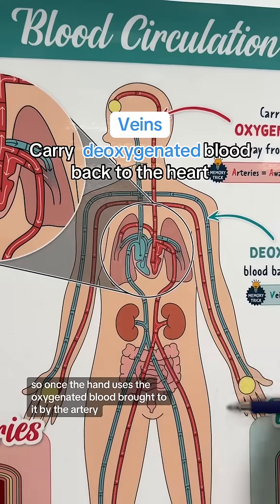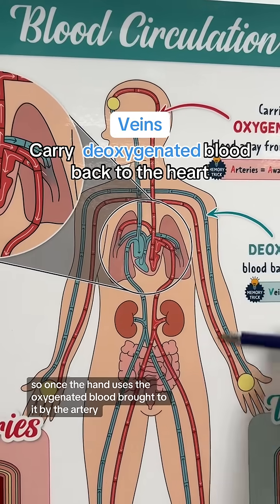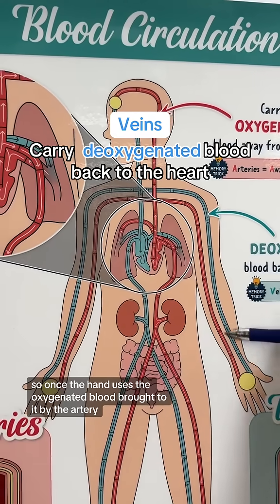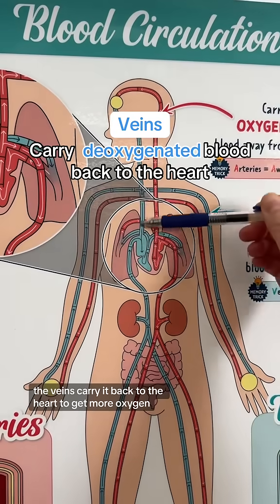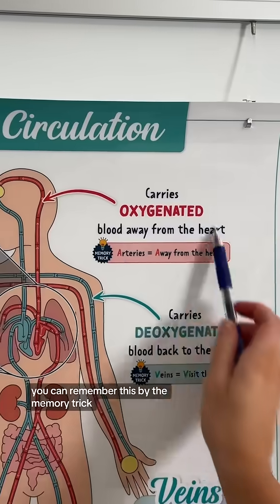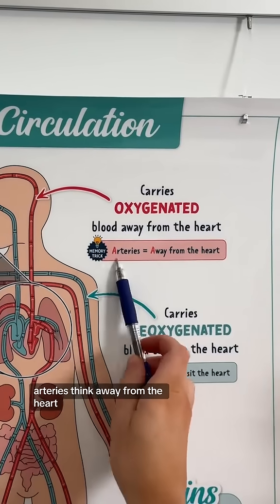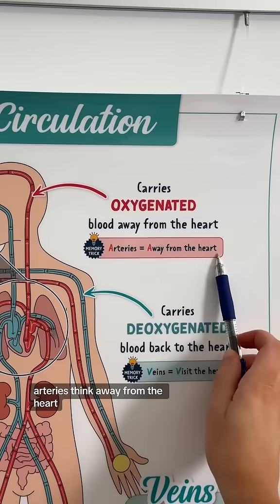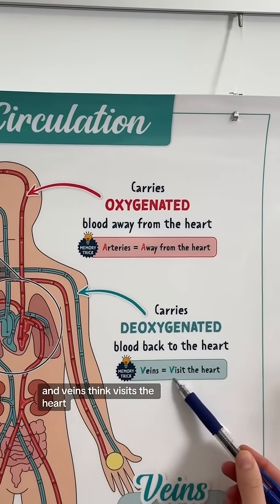Veins vs. Arteries 💙❤️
❤️Artery = Blood AWAY from heart
💙Vein = Blood TO heart

❤️Artery = flows in pulses (arteries will SPURT blood)
💙Vein = Flows smoothly

❤️Artery = thick walls
💙Vein = thin walls

❤️Artery = no valves (except pulmonary & aortic arteries!)
💙Vein = has valves

❤️Artery = under high pressure
💙Vein = under low pressure

⭐️Exceptions:
-Pulmonary artery: carries deoxygenated blood from the heart to the lungs
-Pulmonary vein: carries oxygenated blood from the lungs to the heart